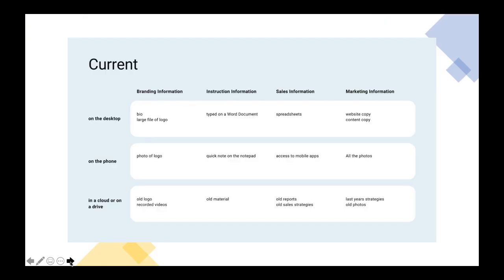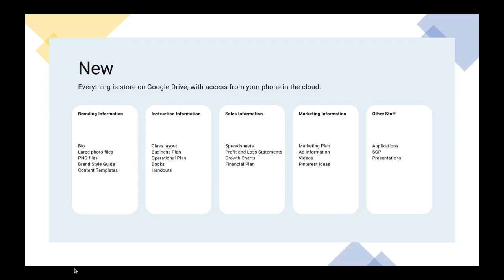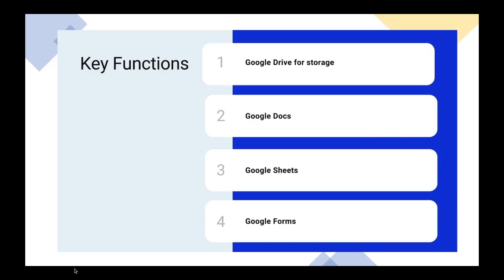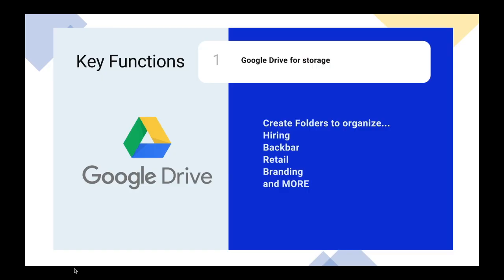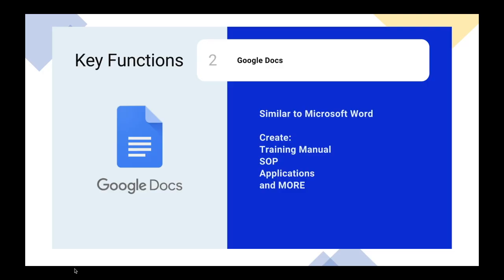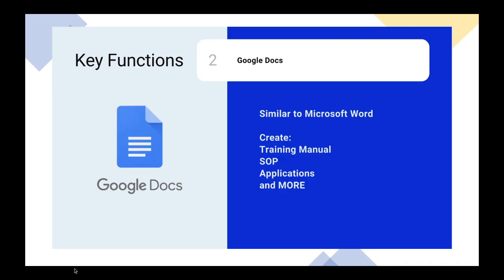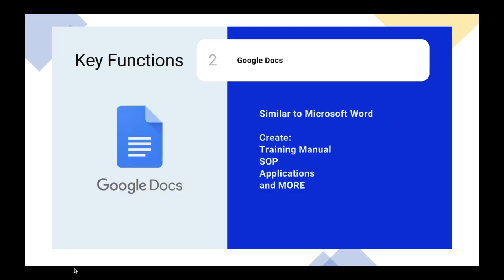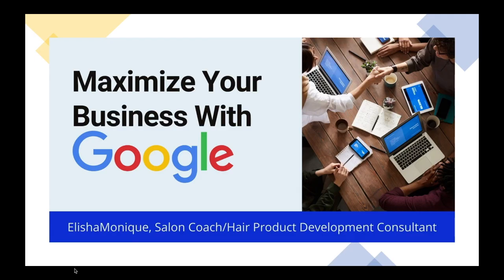Top Google Tricks Every Salon Owner Should Know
Organize and maximize your salon business using Google Workspace! This video explores how Google Drive and Google My Business can significantly improve your salon marketing and boost productivity. Get practical business tips and implement these productivity tips today!

💎Digital Resource Library
👉 Startup Business Plan for Beauty Professionals
👉 Salon Business Blueprint: Your Guide to Salon Success
👉 4 Streams of Retail Income Every Beauty Professional Must Have
👉 10 Must Have Salon Documents
👉 Six Step System to Creating a Six Figure Salon

ElishaMonique’s motto has always been “ Success Waits for No One".